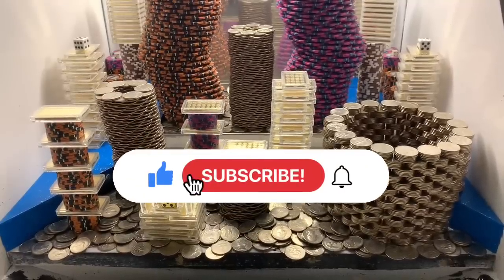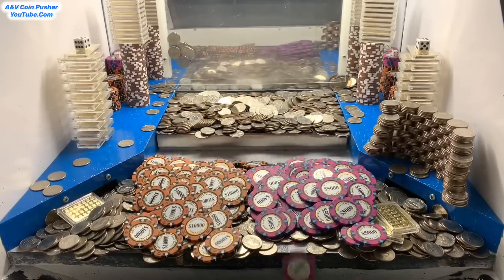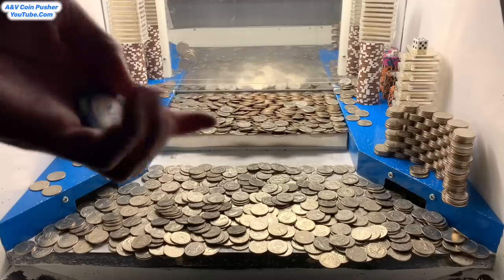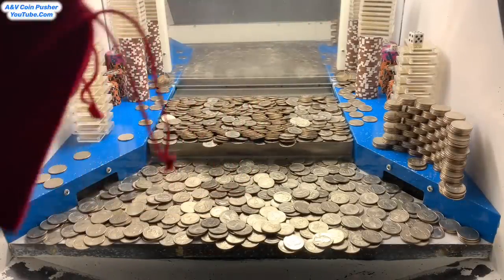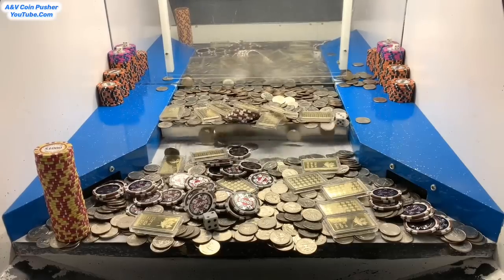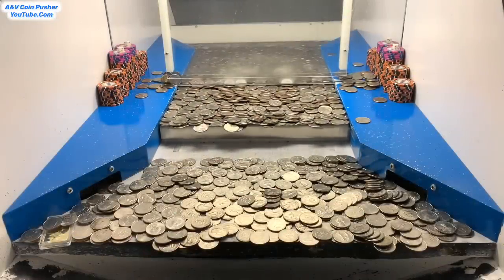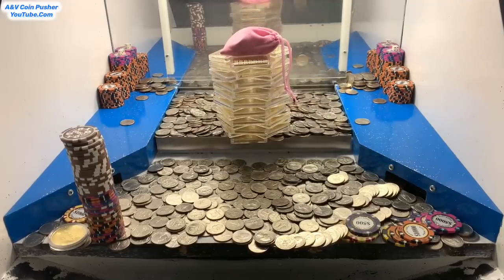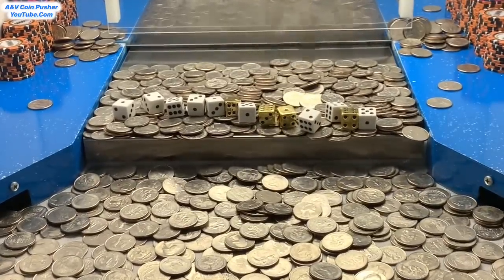🟢(RECORD WIN) 1,000 QUARTERS AT ONCE!!! HIGH RISK COIN PUSHER $50,000,000 BUY IN!!! (MUST SEE)